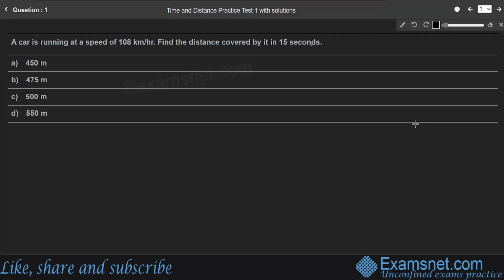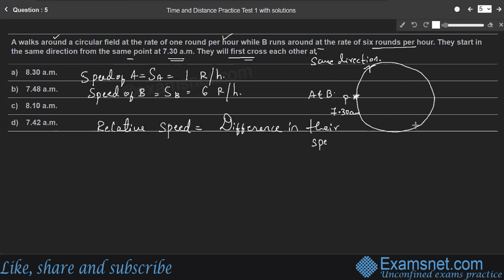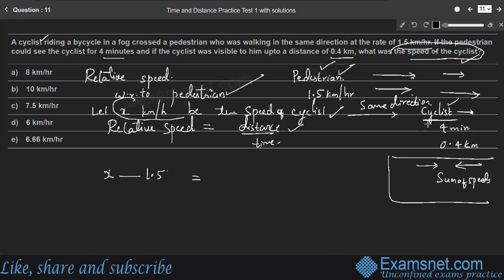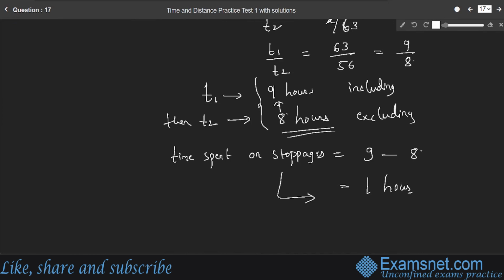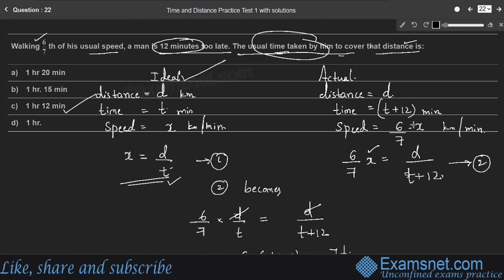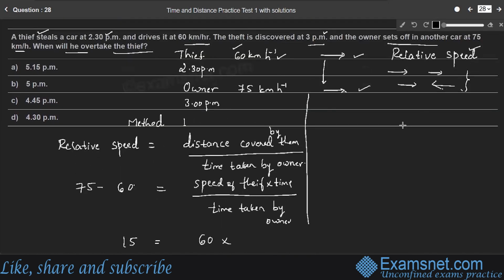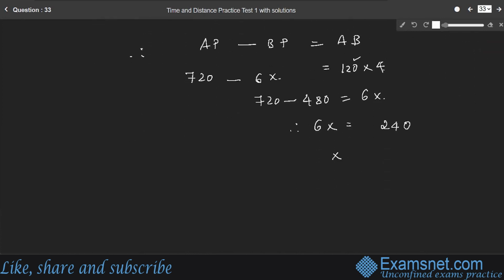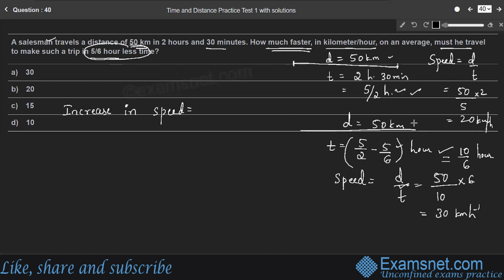Aptitude Time and Distance Practice Test 1 Clear Solutions explained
➤ *Jump to Questions* :

00:00 - Intro
00:00:16 - Question 1
00:03:07 - Question 2
00:11:34 - Question 3
00:17:04 - Question 4
00:23:11 - Question 5
00:28:08 - Question 6
00:32:45 - Question 7
00:34:48 - Question 8
00:38:16 - Question 9
00:40:44 - Question 10
00:45:38 - Question 11
00:51:02 - Question 12
00:58:17 - Question 13
01:00:53 - Question 14
01:04:25 - Question 15
01:06:44 - Question 16
01:09:13 - Question 17
01:13:56 - Question 18
01:19:53 - Question 19
01:23:24 - Question 20
01:26:16 - Question 21
01:34:32 - Question 22
01:38:41 - Question 23
01:41:06 - Question 24
01:44:15 - Question 25
01:51:04 - Question 26
01:55:03 - Question 27
01:59:03 - Question 28
02:07:28 - Question 29
02:09:48 - Question 30
02:16:03 - Question 31
02:19:13 - Question 32
02:22:15 - Question 33
02:27:46 - Question 34
02:31:30 - Question 35
02:34:20 - Question 36
02:41:00 - Question 37
02:43:33 - Question 38
02:46:30 - Question 39
02:49:03 - Question 40